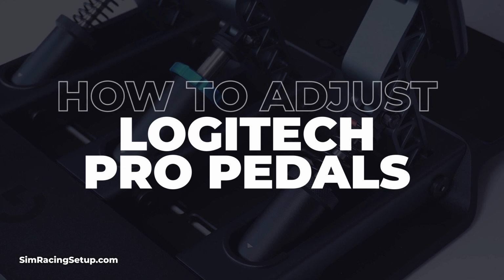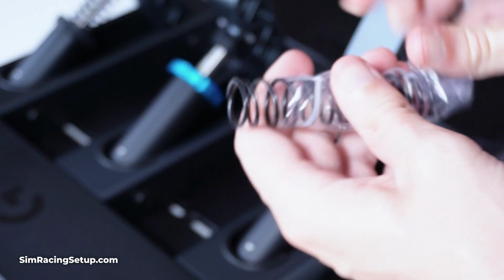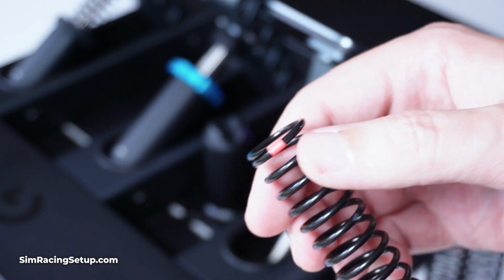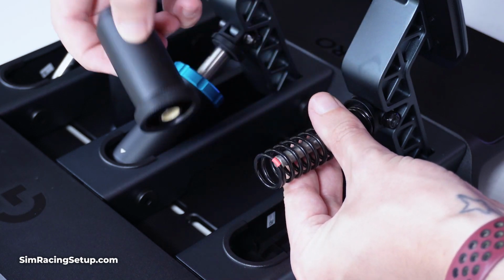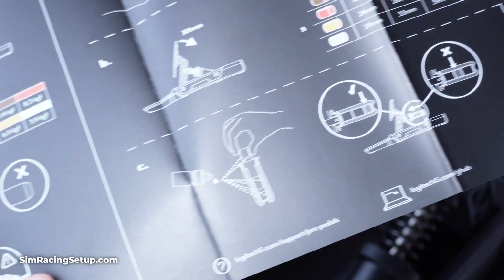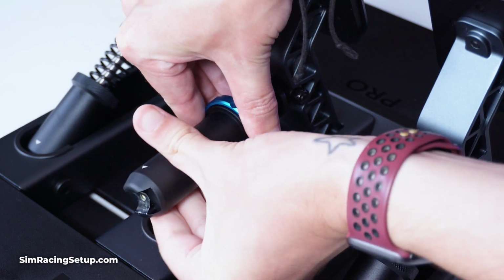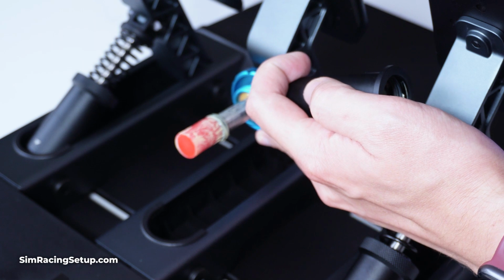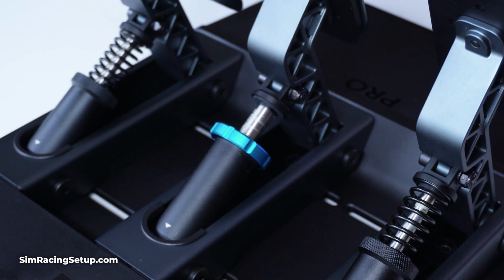Logitech Pro Pedals - How To Adjust Stiffness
Here is a quick explanation of how to easily change the stiffness of each pedal on the Logitech Pro Pedals.

Changing the springs and elastomers for the throttle, brake and clutch on the Logitech Pro Pedals is incredibly easy to do.

0:00 Intro
0:42 Changing throttle and clutch spring
1:43 Changing brake stiffness